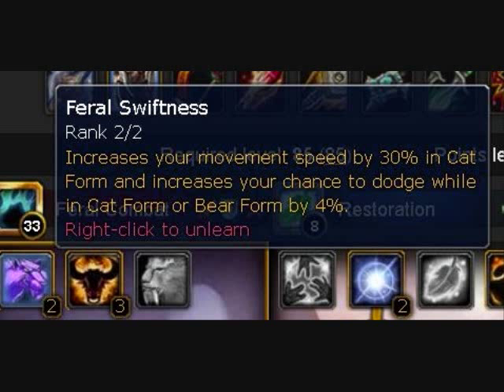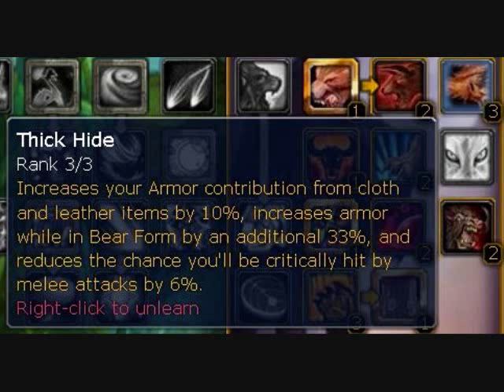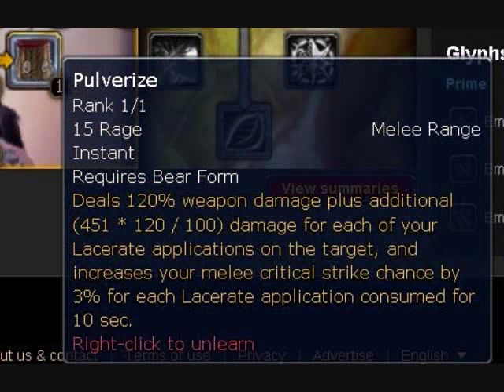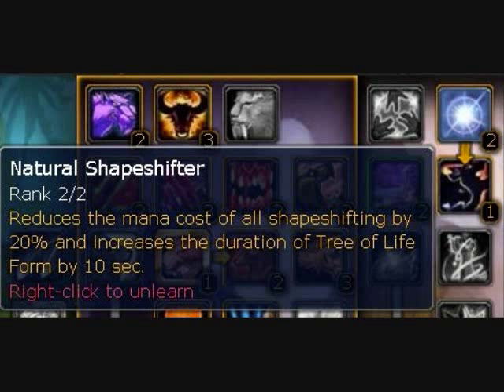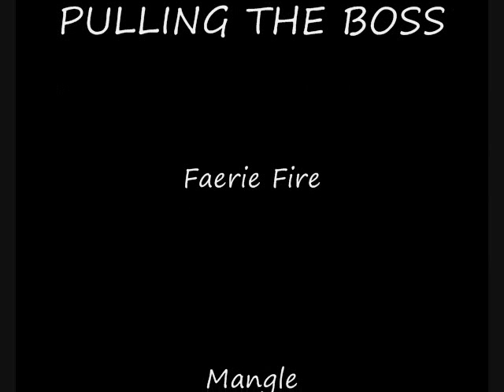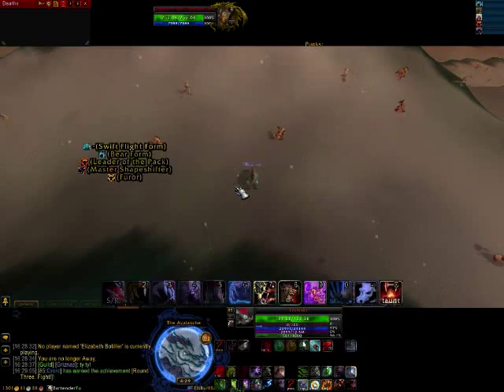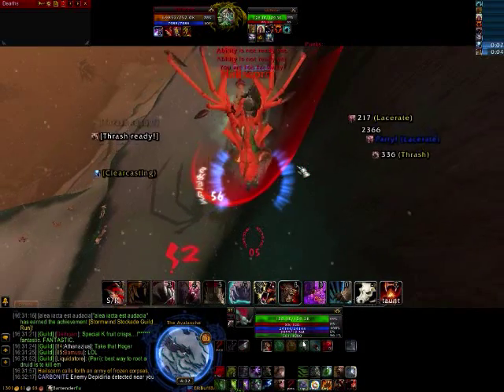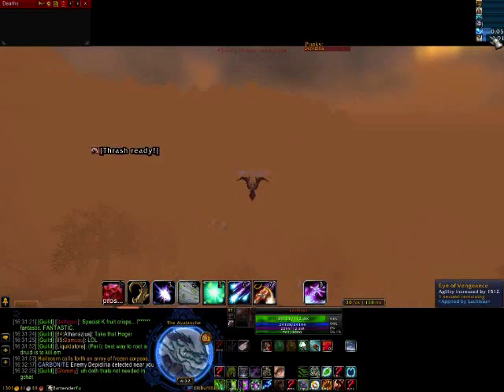Druid tanking guide- talents and rotation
Here's a little guide I've thrown together in response to a few people asking me about how I do those things I do. In this video, you'll find info on my spec and rotation. If ya like it, let me know and I'll do more.